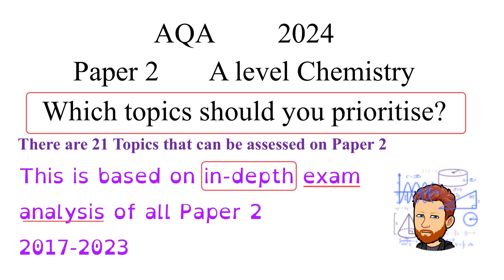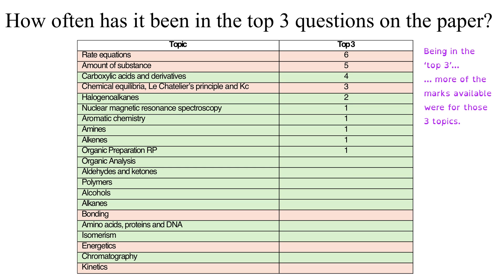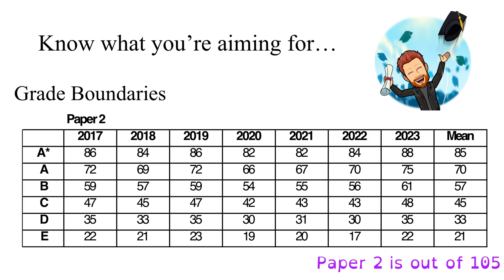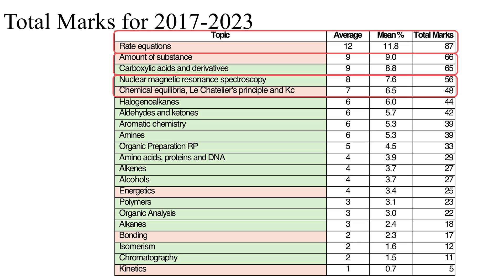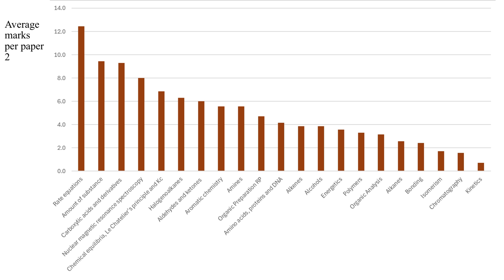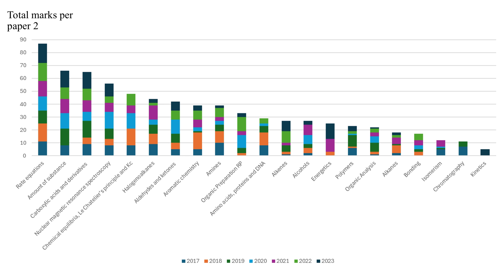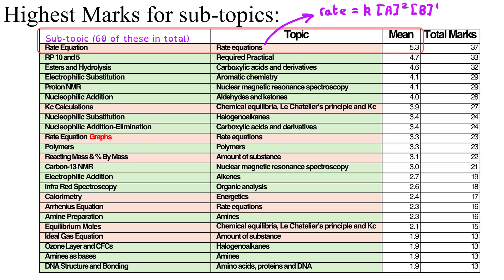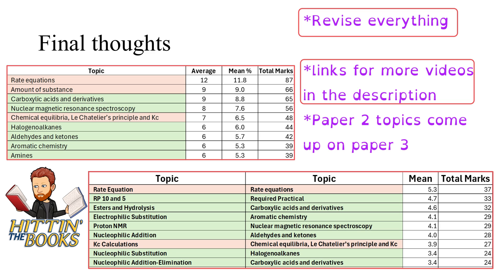2024 | A level Chemistry | Paper 2 | Which Topics should you Prioritise?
Please remember that I've looked at the past to try to predict the future... this isn't 100% reliable and you should try your best to revise as many topics as possible.

This is to help you focus as you get closer to the Paper 2 exam

00:05 Introduction
00:39 Highest Frequency Topics
01:06 Consistently high marks
01:47 Grade Boundaries
02:21 Highest Average Marks
03:50 Graph of Highest Average Marks
04:22 Graph of Total marks over 7 years
05:17 Sub-Topic Priorities
06:10 Final Thoughts